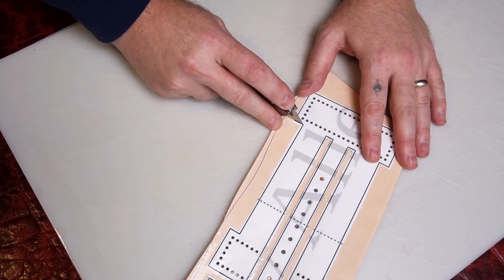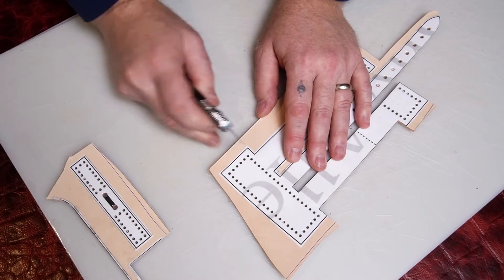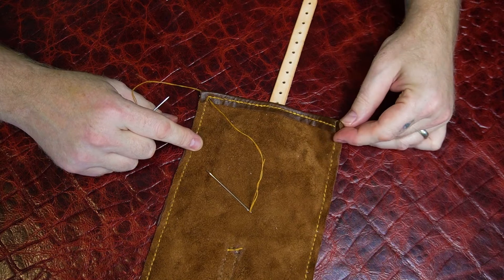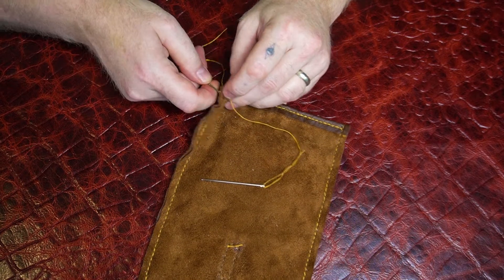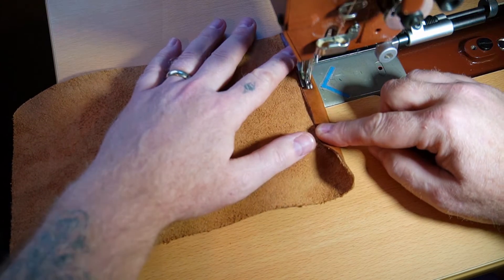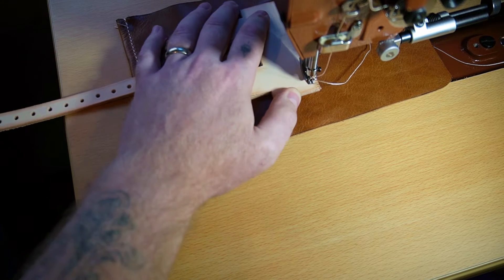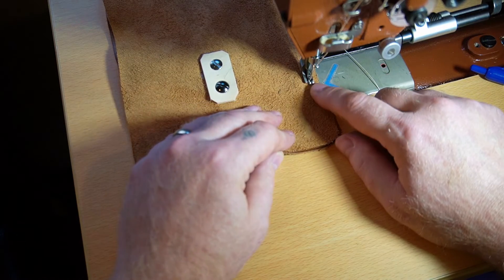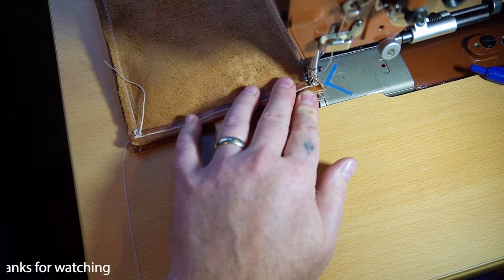How to make a belt pouch and Medieval coin purse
Leather belt pouch tutorial. Sew both by hand with the kit style pattern or on a machine to speed up the process. I'll show both ways in the video.
Two different sizes, standard and small. I sew the standard size pattern in the video.
Fun project that will carry all kinds of things. Fits everything from phones to baby diapers! Whatever you need to carry to the Ren fest while still looking cool!

Link to the Leather Crafters and Saddlers Journal website.
Use code TAB when purchasing a subscription for an extra free issue.
Thank you to "Weaver Leather" and the "Leather Crafters and Saddlers Journal" for sponsoring my channel. If you haven't checked them out, the Journals publication, or been to any of their shows, I highly recommend going to their web pages and taking a look! To get an extra issue added to your "Leather Crafters Journal" magazine subscription, use my initials TAB for the promotional code!

Under no circumstances will the video creator be responsible for damages, or anything else resulting from injury or otherwise. Use at your own risk.
This disclosure lets users know that anything that happens after following advice or using creators videos, patterns, or tools, on this channel
or anywhere else, is the responsibility of the viewer. This video content and patterns have been made available for informational and educational purposes only.